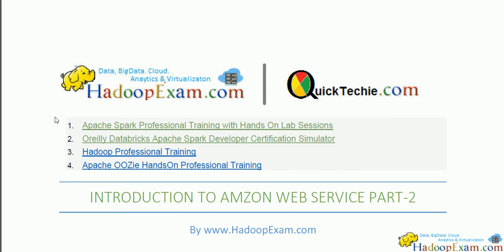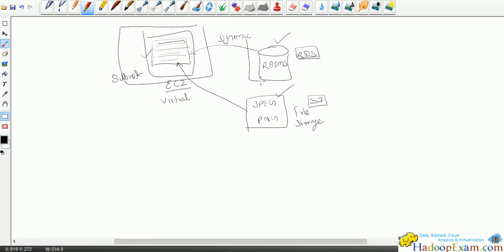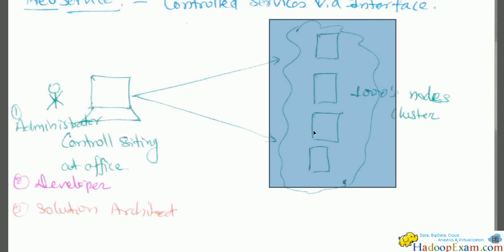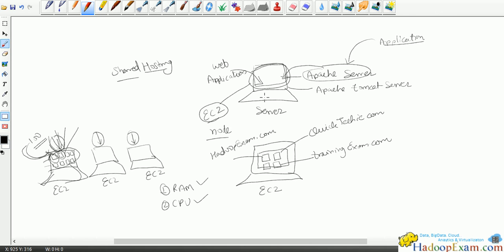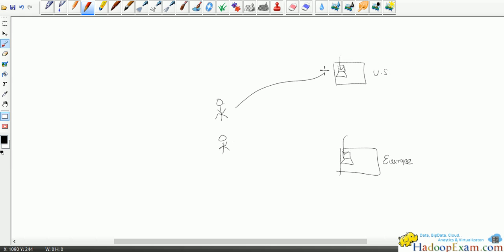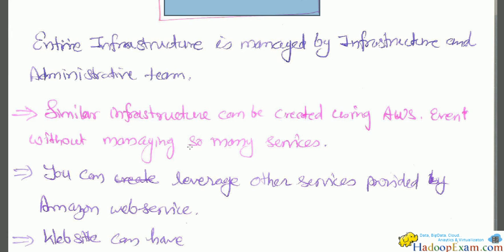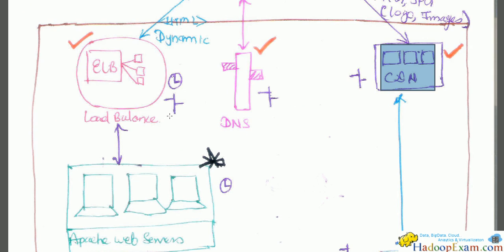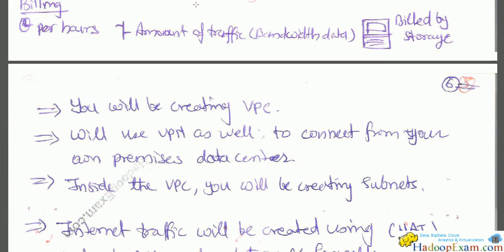Module 2 : AWS Training : AWS Preparation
1. Introduction to AWS
2. Some Scenarios of AWS
3. Various ways to connect AWS
4. Basic components of AWS (Just intro)
5. Basics of Fault Tolerant Architecture
6. Basics of Blueprints